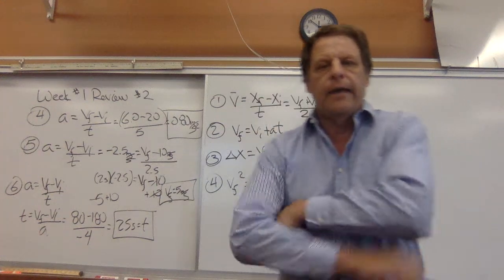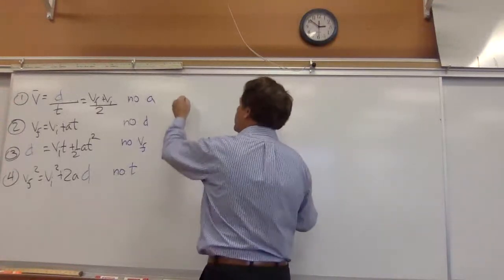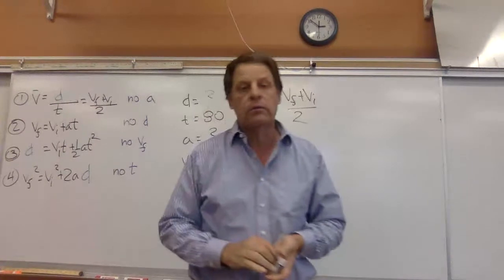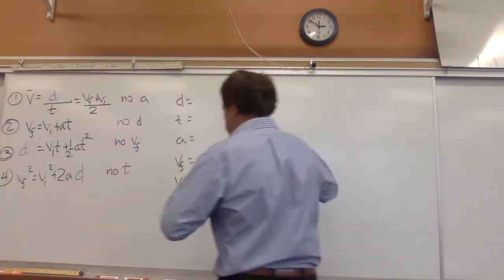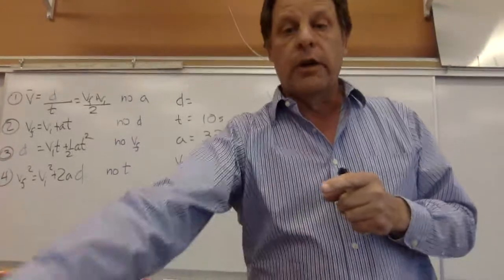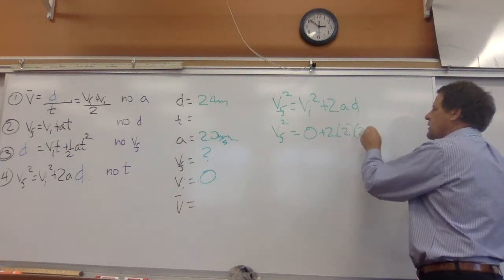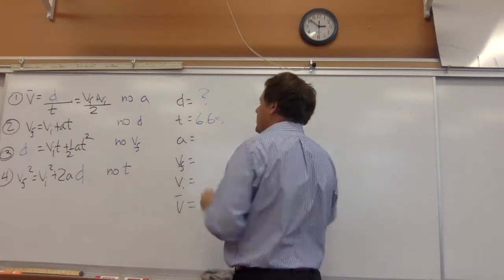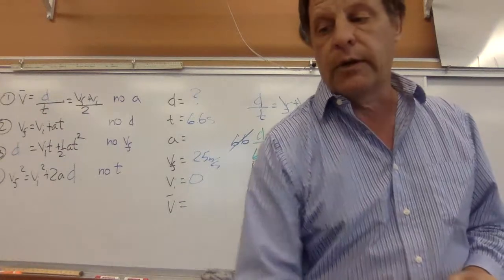Week 1 Review #3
Review of how to use the 4 kinematic equations in Physics